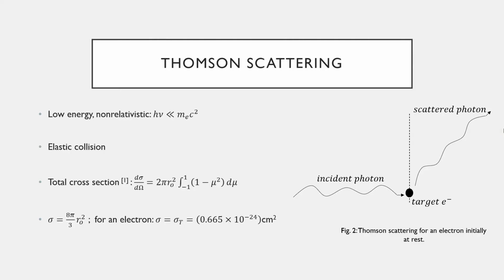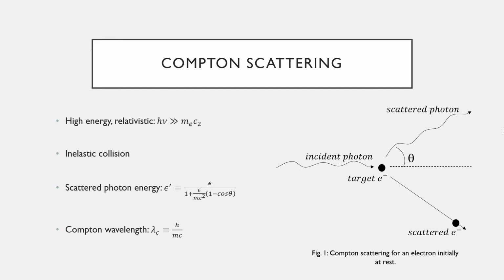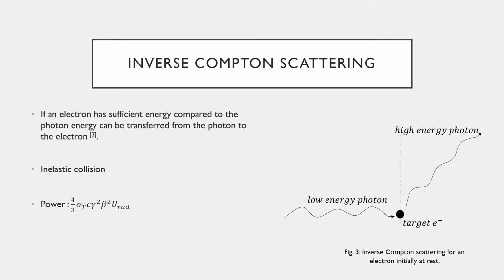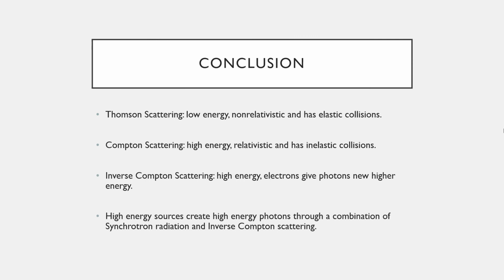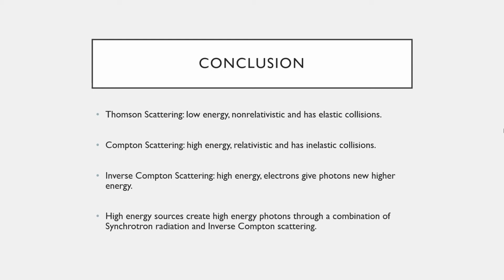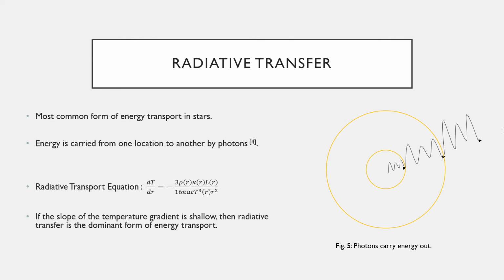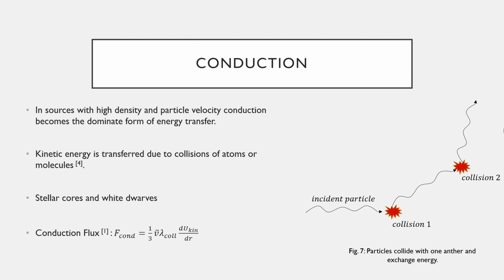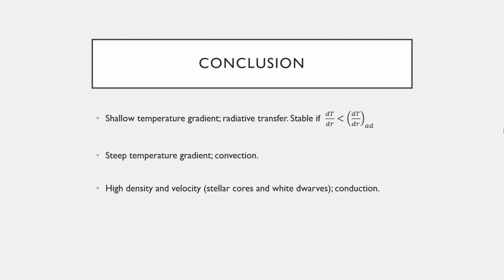Fundamentals of Astrophysics 1: Oral Exam